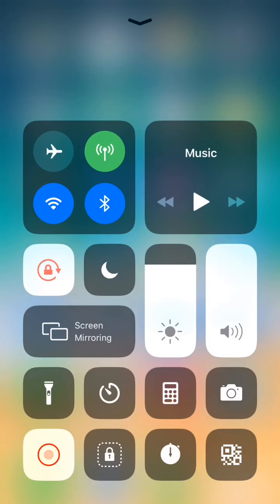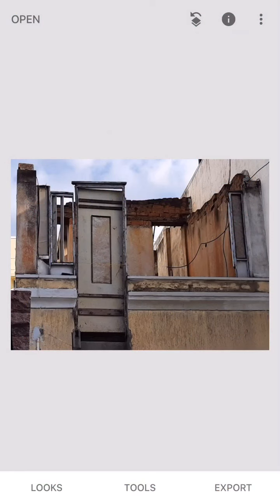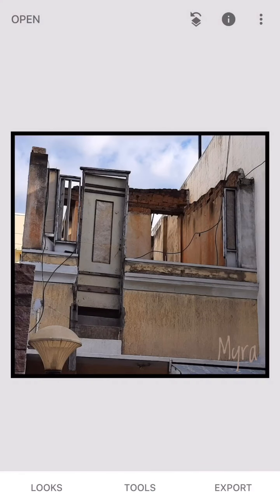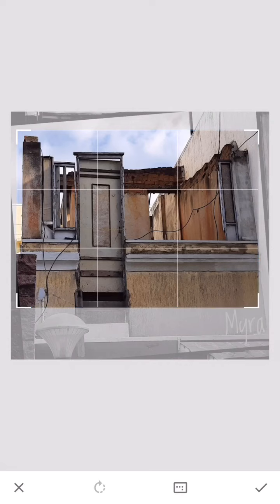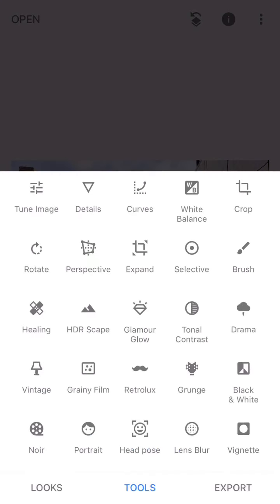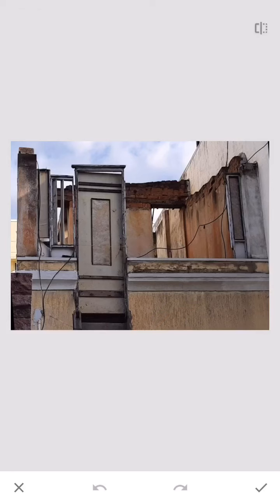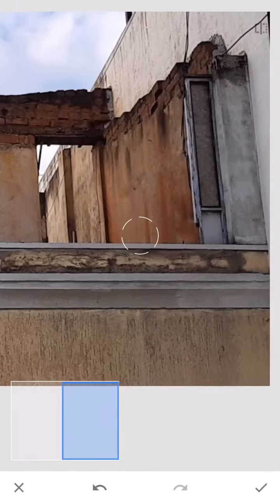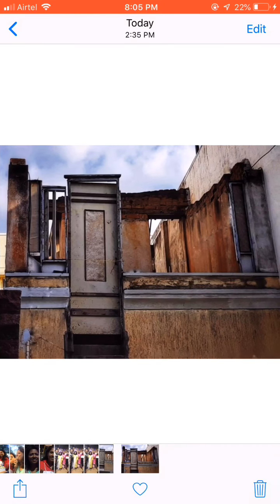How to use HEALING tool in Snapseed App?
This is a simple video explaining the use of healing tool in Snapseed photo editing app.